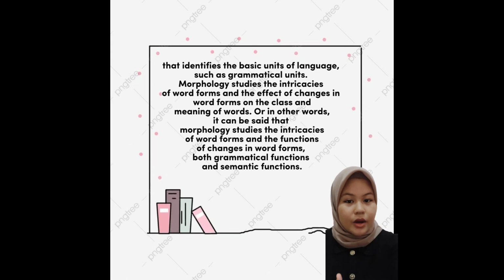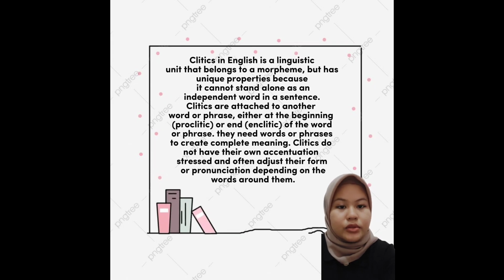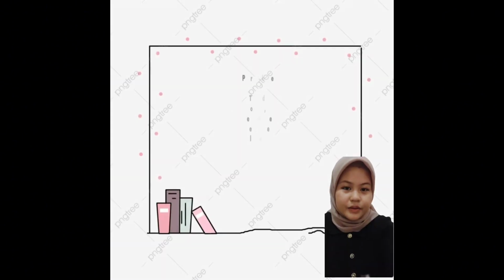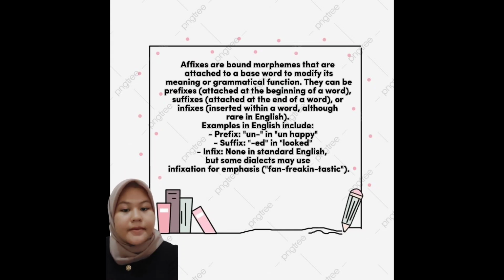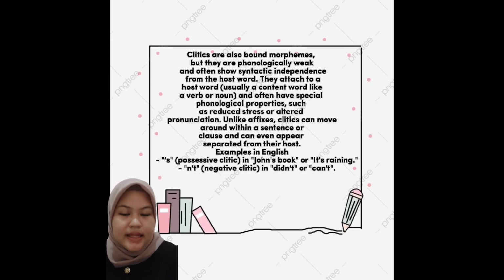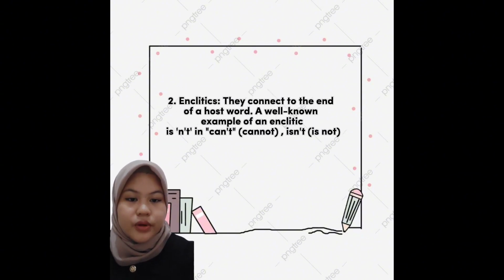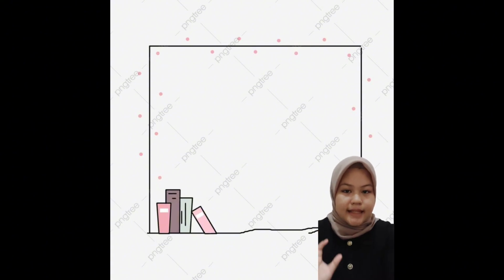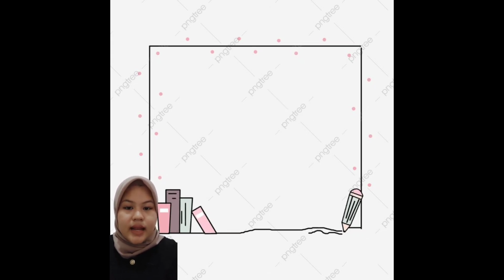CLITICS in English Morphology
Name: Hawa Alfina Salsabila
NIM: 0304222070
Class: TBI-3 / Fourth Semester
Subject: English Morphology
Lecturer : Mrs. Siti Ismahani, M. Hum
English Education Department
Islamic University of North Sumatra

Don't forget click the like button guys...🫶🫶